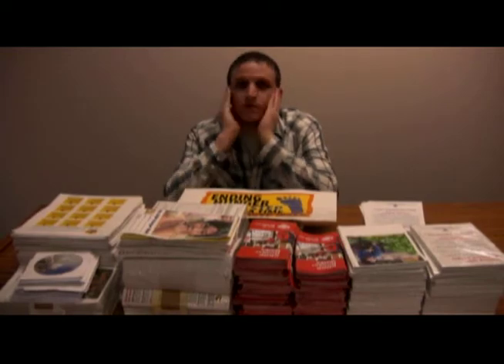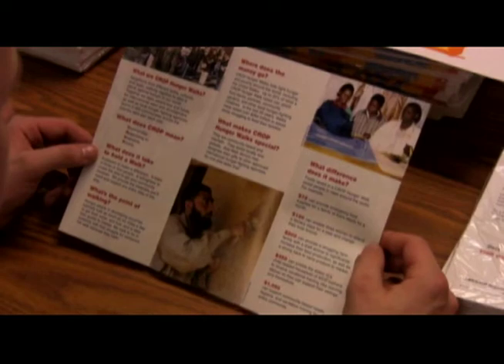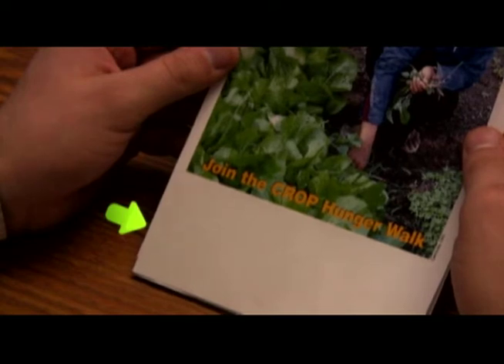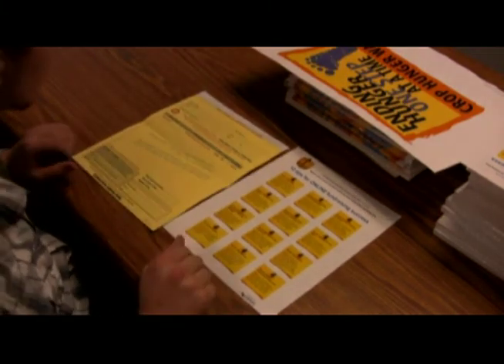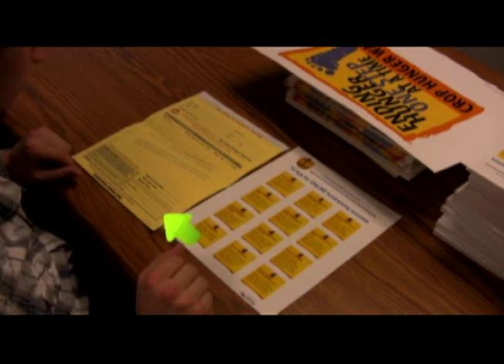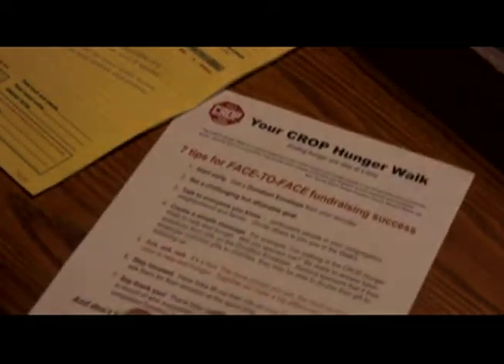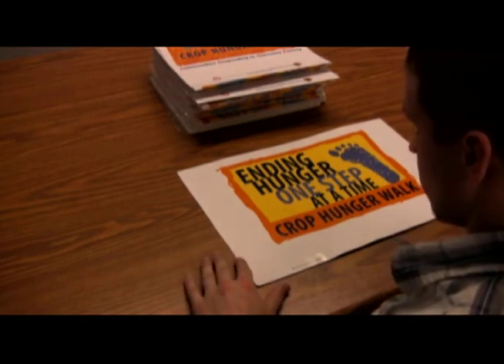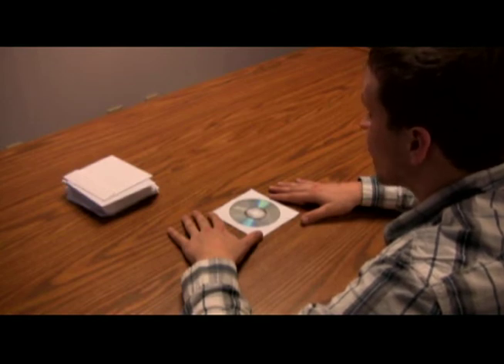CROP Vid: How to use CROP Hunger Walk promotional materials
CROP Vids are brief, simple, homespun ideas and suggestions on various aspects of CROP Hunger Walk organizing.  These short and lively videos will make a big difference for organizers, recruiters and congregations who view them.